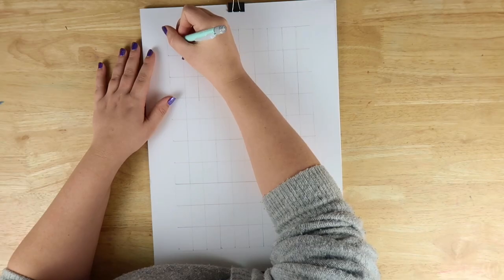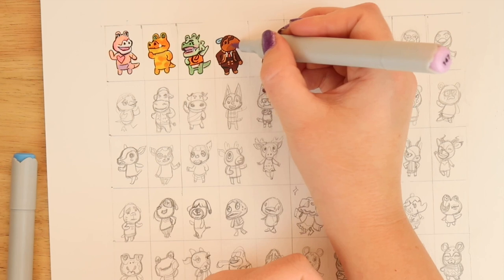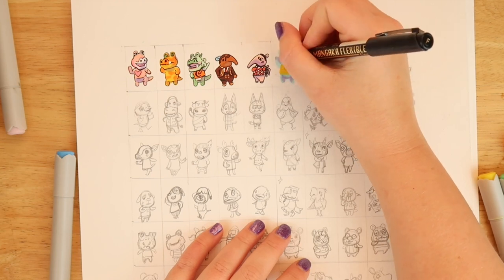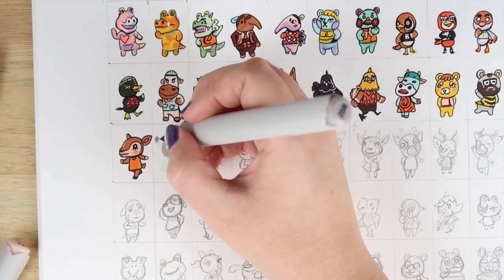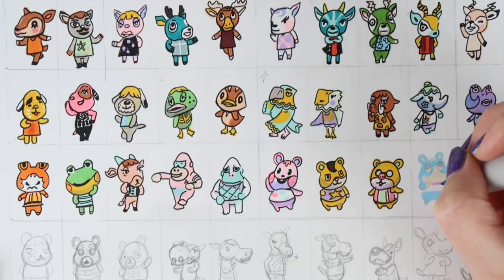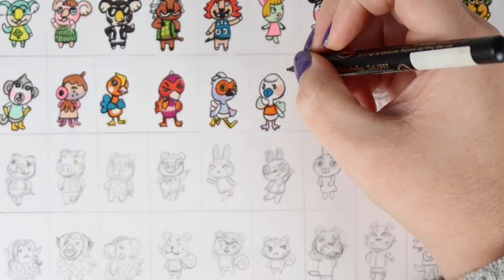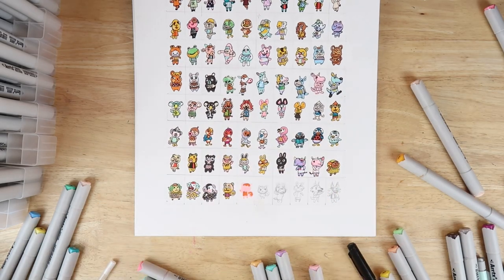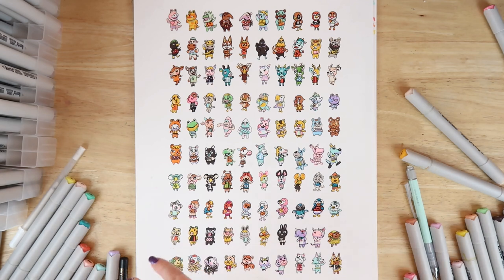DRAWING 100 ANIMAL CROSSING CHARACTERS. New Horizon added characters. Making my Patreon Print.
I loved drawing these 100 characters from Animal Crossing, would you like to see more?

My Equipment -
• My Camera